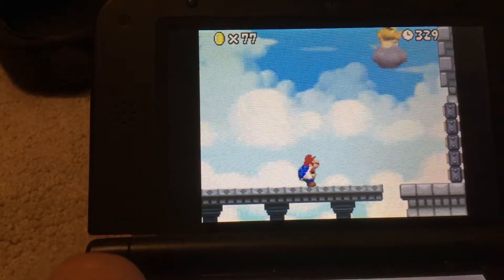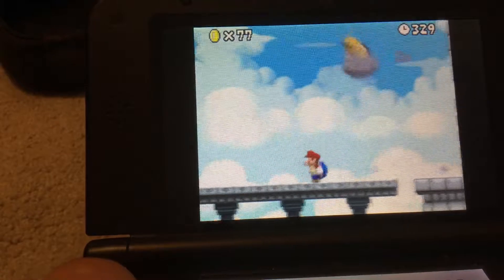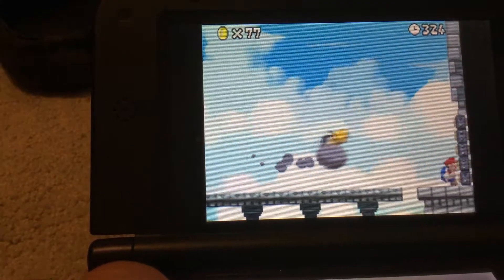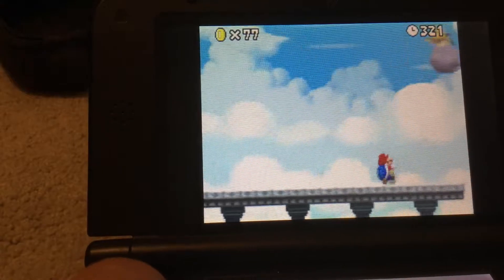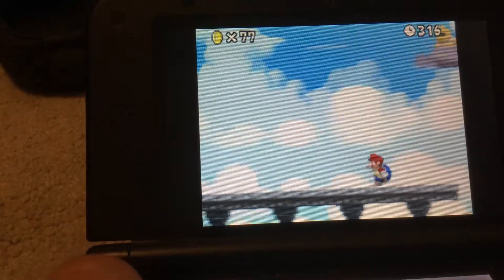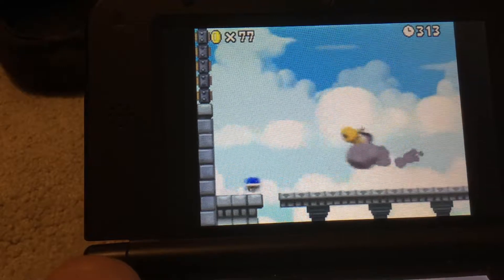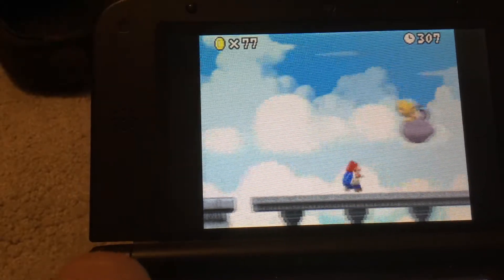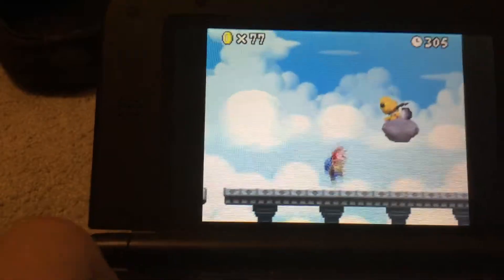W7-Castle Frozen Lakithunder (Bonus)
I will be showing off a glitch where you can freeze in place Lakithunder, the boss of World 7. Two more bonus videos left to go!